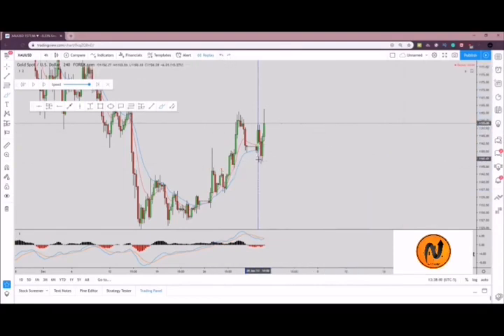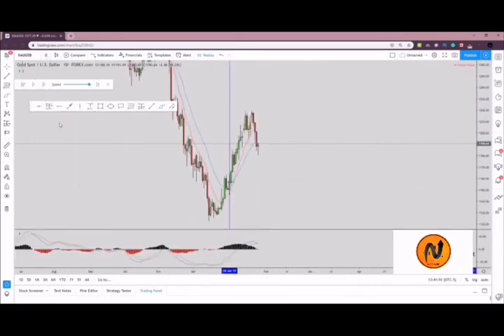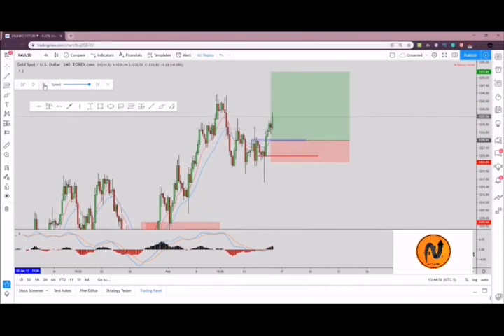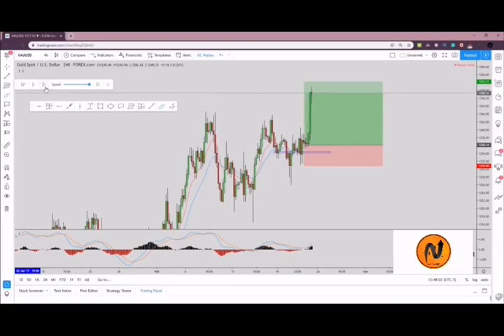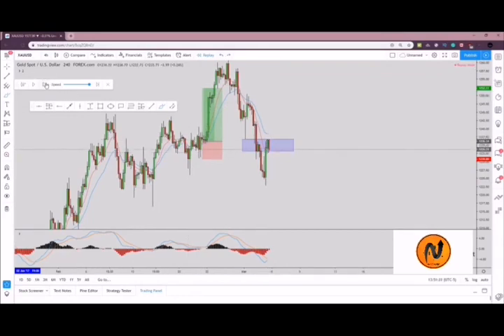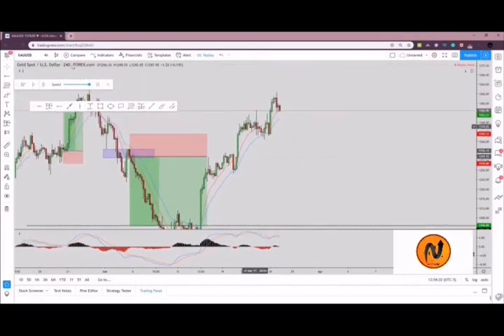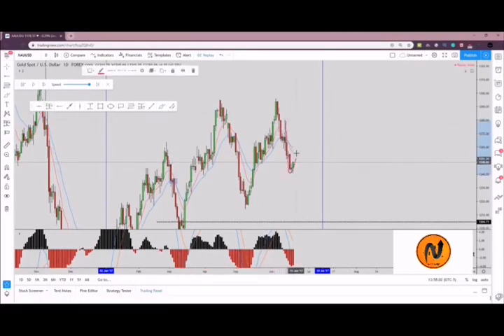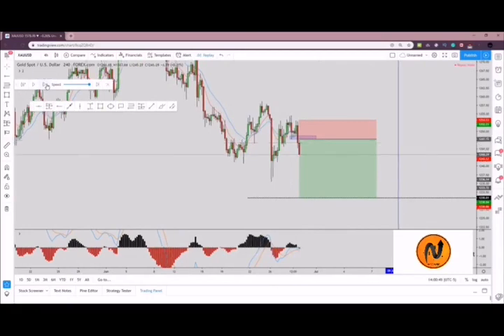XAUUSD 2017 backtest Part 1 دوره Transparent Fx قسمت بیستم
✔️ موضوع: XAUUSD 2017 backtest Part 1
0️⃣2️⃣ قسمت بیستم